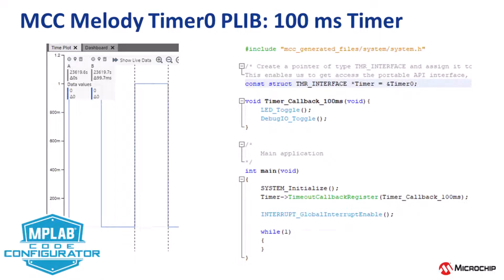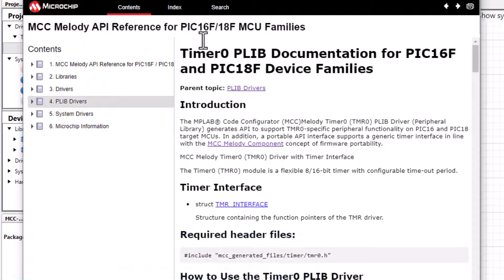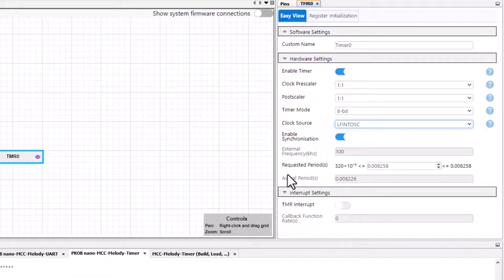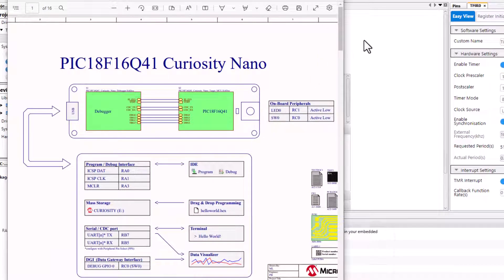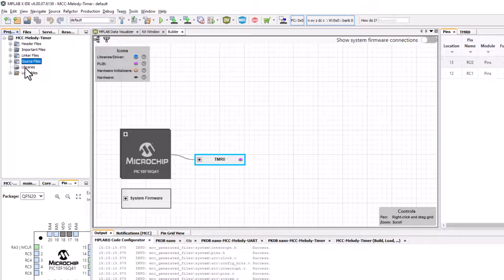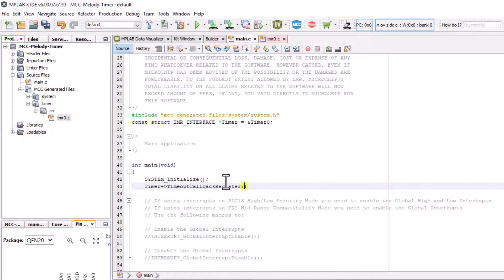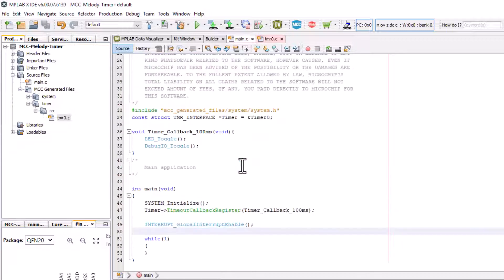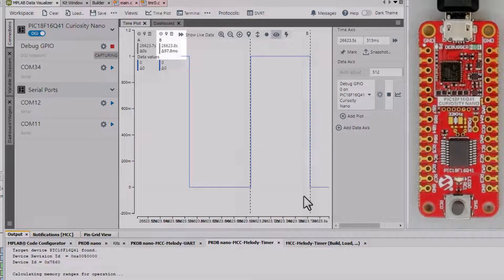MCC Melody Timer0 PLIB Driver: 100 ms Timer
Click on the link to open Timer0 in the MCC Melody API reference for PIC16F/18F

This video covers How to Use the Timer0 PLIB Driver in MCC Melody. Here Timer0 (TMR0) is configured to generate an overflow interrupt at a period of 100ms, toggling a LED at this period.